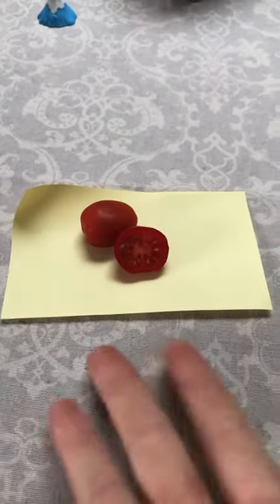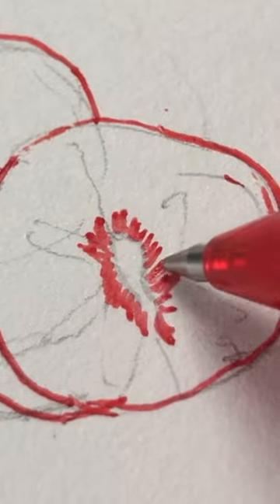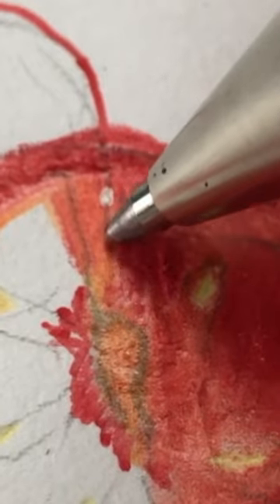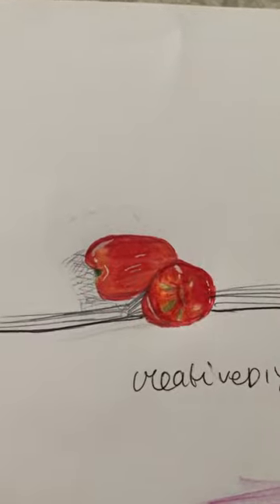Drawing a tomato 🍅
Artist: Ruelle